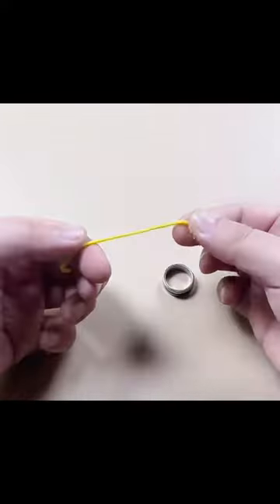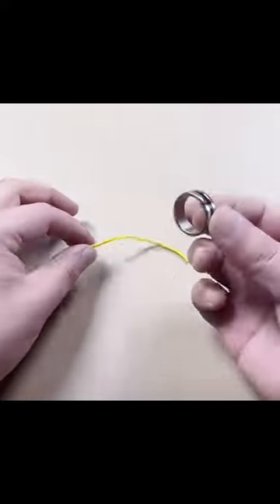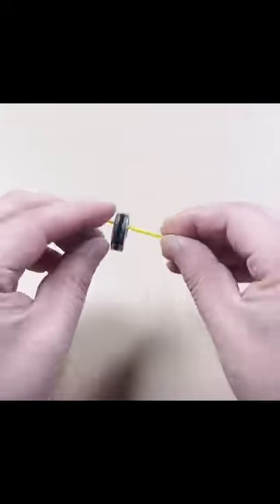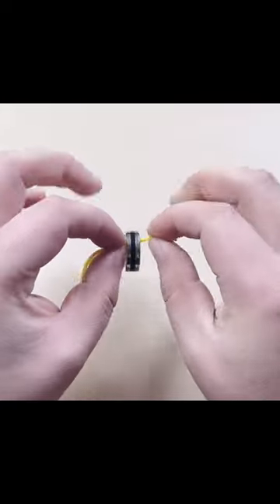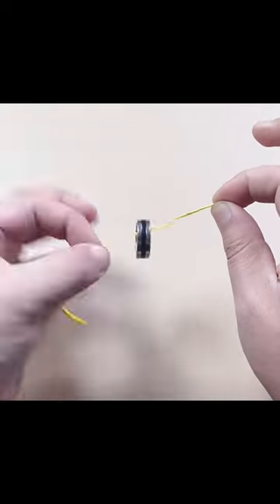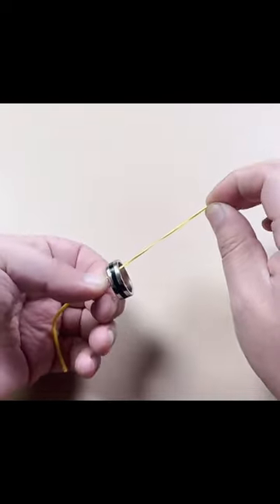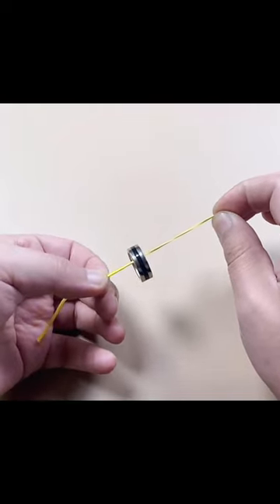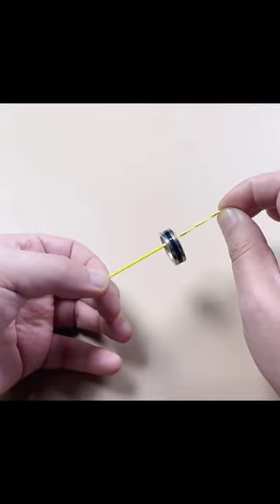Fun with Rubber Band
Look, the ring on the rubber band is slowly rising. How is this done?

To perform this magic trick, we need a rubber band and an ordinary ring.

First, we thread the rubber band through the ring, holding a small section of the rubber band with the right hand and another small section with the left hand.

Then, leaving a long tail, we pull it apart.

Then slowly release the rubber band with the left hand, which will cause the ring to rise upwards.

Are you ready to perform now?